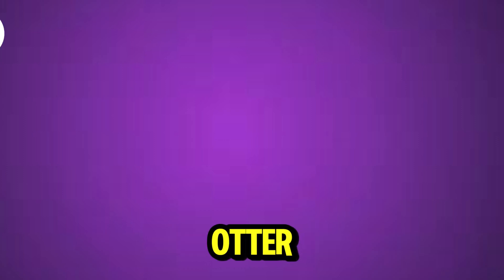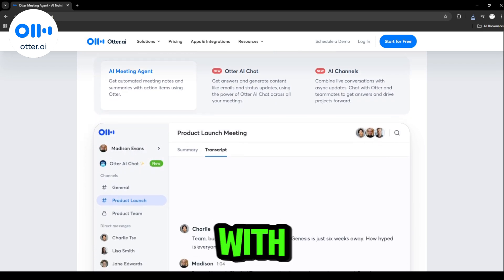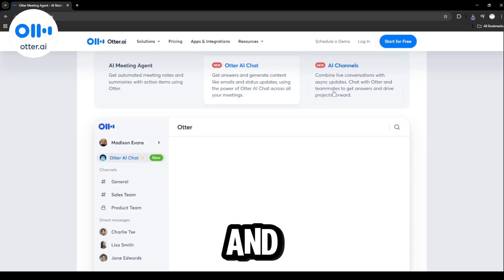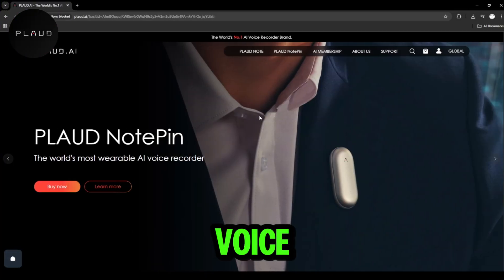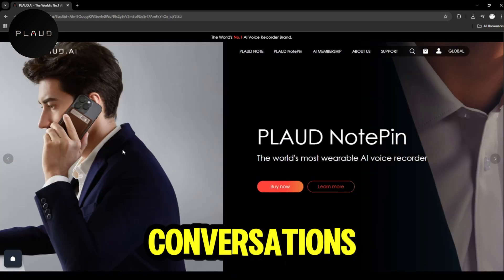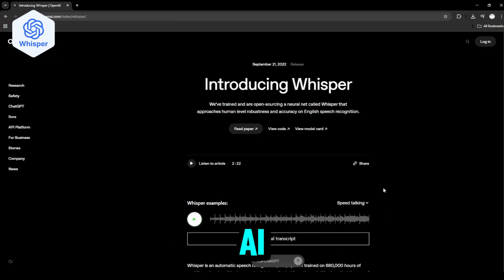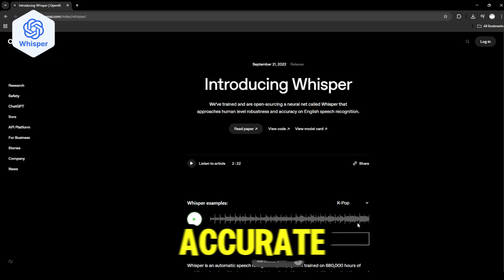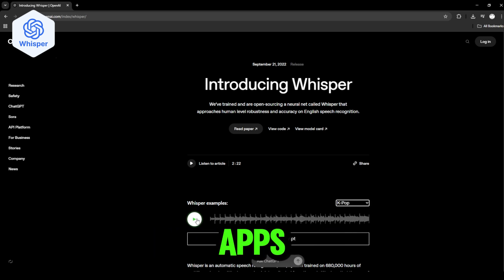Otter.ai vs Plaud vs Whisper – Best AI Transcription Tool in 2026?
In this video, we compare Otter.ai, Plaud, and Whisper—three leading AI transcription tools—to help you decide which one fits your needs best in 2025. Whether you're recording meetings, interviews, or personal notes, this breakdown covers usability, accuracy, and unique features.

What’s covered:

Otter.ai: Offers real-time transcription with a polished, user-friendly interface and collaborative tools. It's ideal for meetings and interviews, providing detailed transcripts and integration with platforms like Zoom and Google Meet.
Restack

Plaud: Combines a physical recording device with AI-powered transcription services. The device is portable and can be worn, making it convenient for on-the-go recording. However, it requires a separate subscription for transcription minutes, and there are concerns about privacy and cost.
tl;dv

Whisper: An open-source transcription model developed by OpenAI. It supports multiple languages and offers robust transcription capabilities. While it may require more technical setup, it's a powerful tool for developers and those needing customizable transcription solutions.

By the end of this video, you'll have a clear understanding of which AI transcription tool aligns with your requirements.